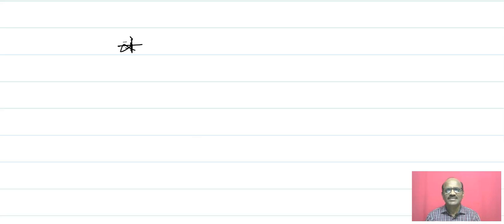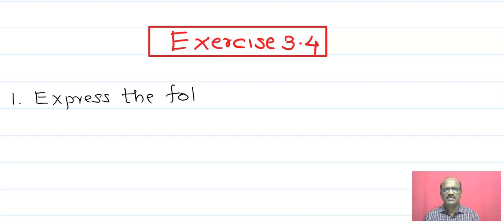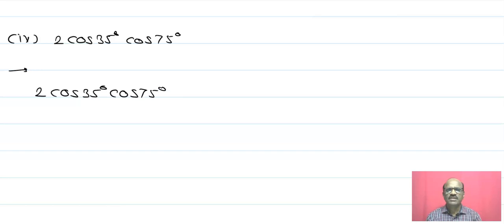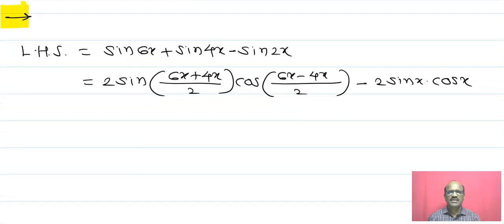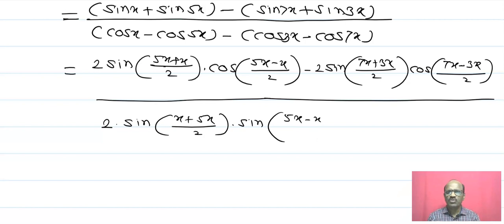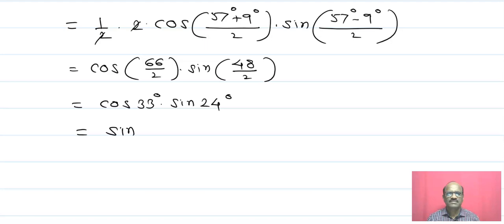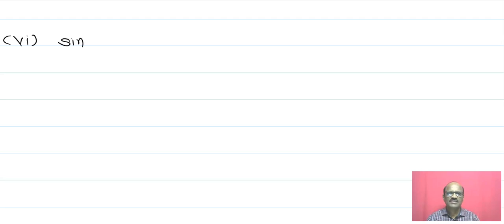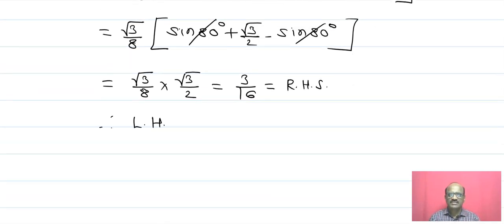Class-11|Trigonometry-II|Exercise-3.4|Maharashtra State Board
I am uploading the video Trigonometry,-2, Exercise -3.4